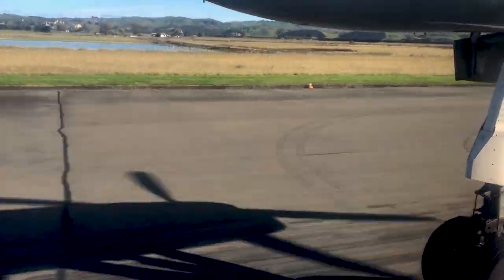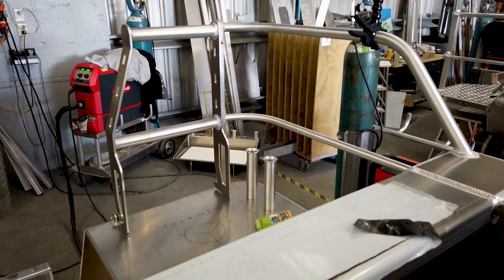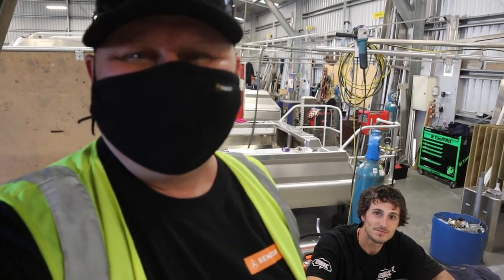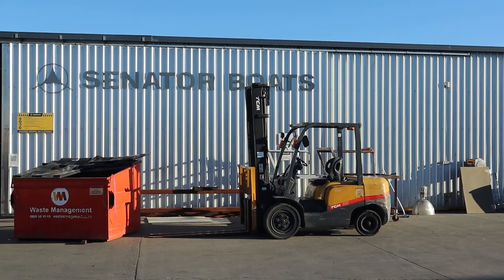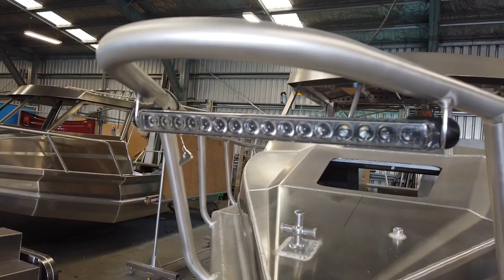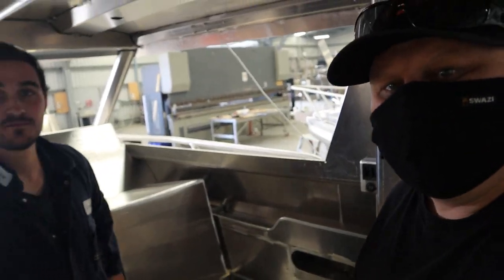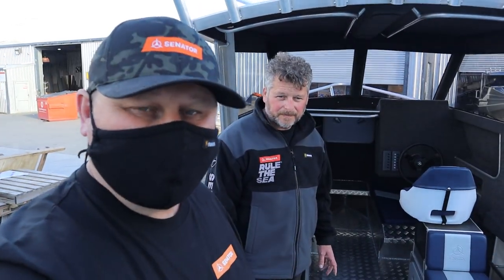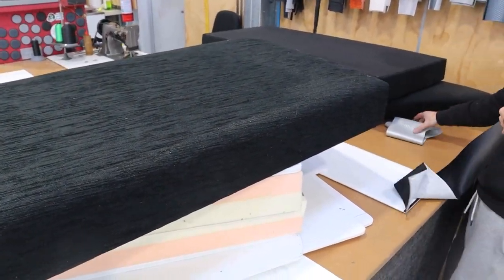The New Boat - Part 4 | Factory Visit 2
PART 4 Factory Visit 2

I visit the Senator factory for the end stages of the build

Dream it, build it, Live It!